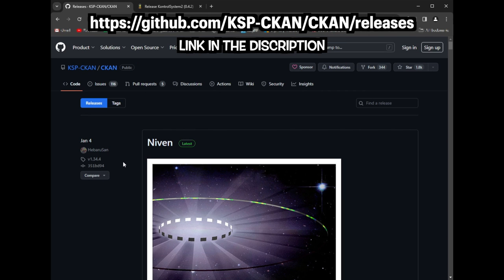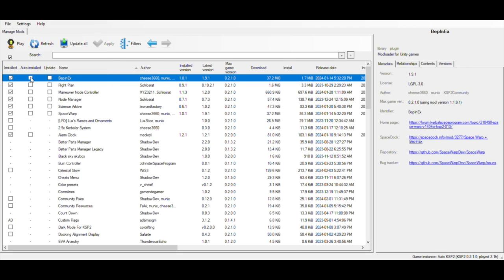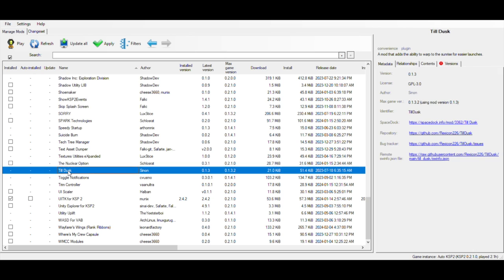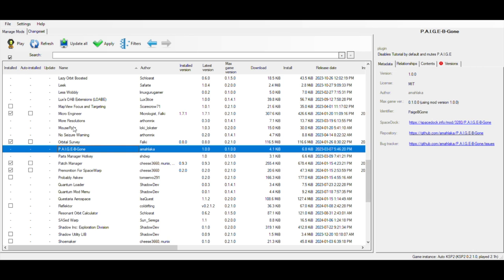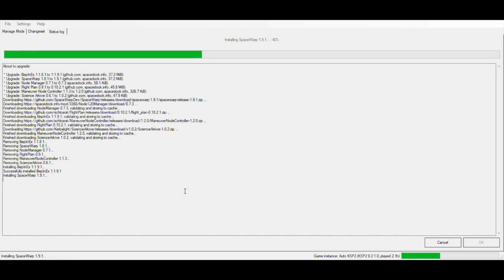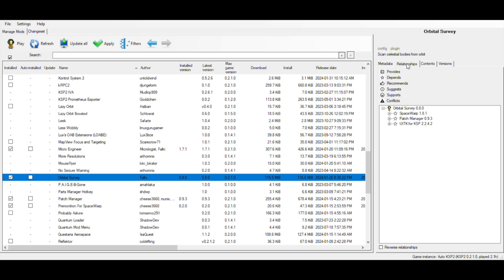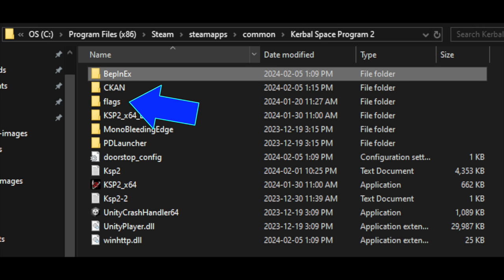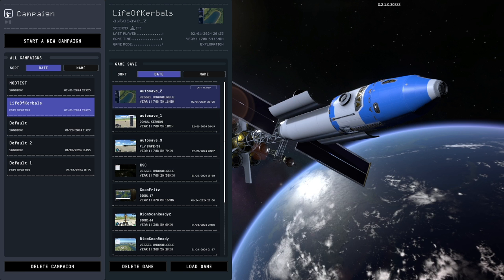KSP 2 Modding - CKAN The One-Stop Mod Manager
We will go over the basics of getting and using CKAN to mod KSP. We will also look at the custom install step to add in Custom Flags.